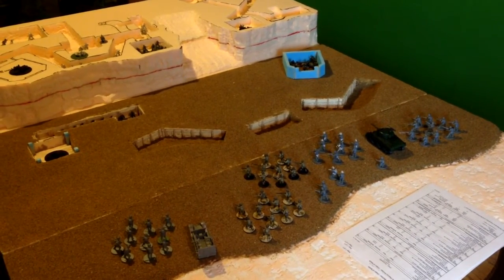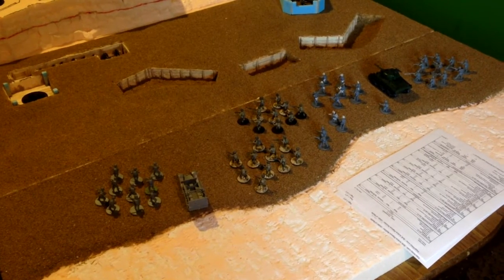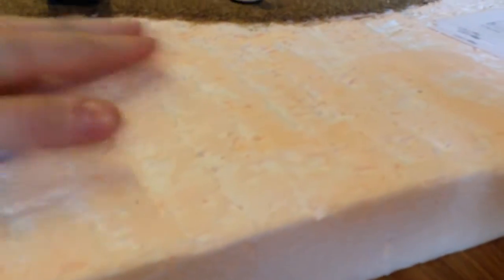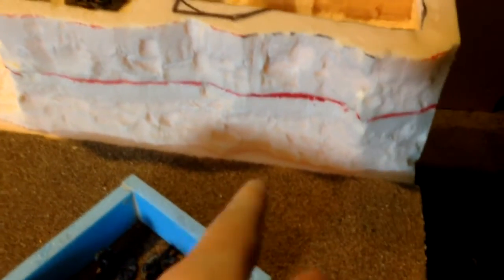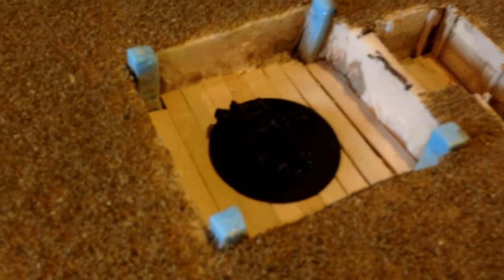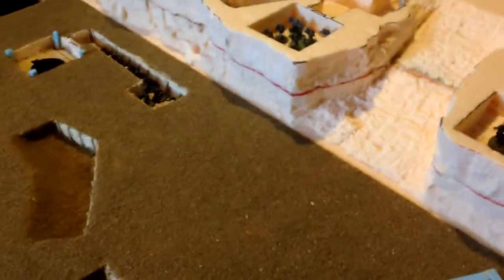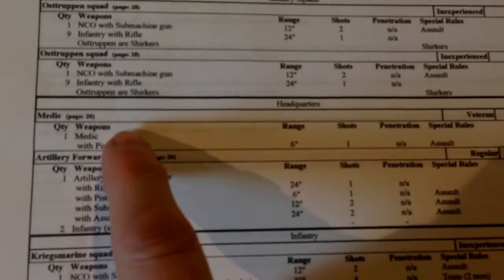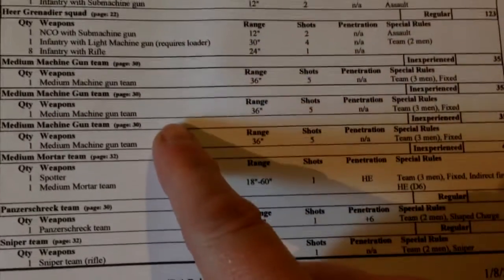Dday Terrain Board Part 4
Hi guys, so in this video ill be discussing my first build project for the channel. The Dday terrain board, its going to be based on Omaha beach and will represent the struggle the Americans faced when trying to take the beaches in Normandy. It will be a fairly realistic approach to the landings on Dday.
I will be posting more videos in this series following the progress of my board being built and maybe even some tips on how I made certain parts of it. Link is down below to facebook.

Discounts and offers :
Red Dragon Gaming